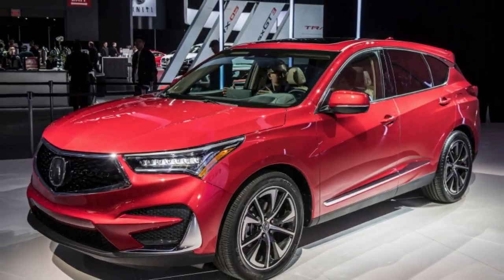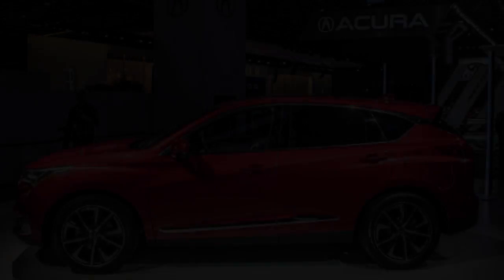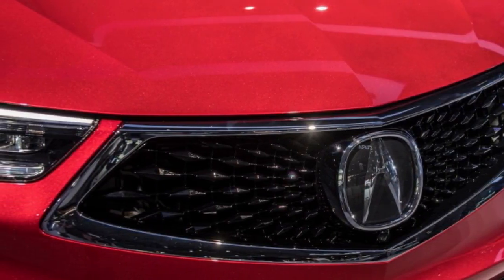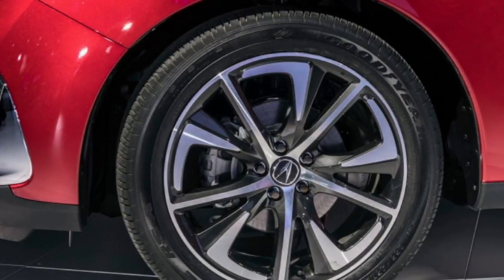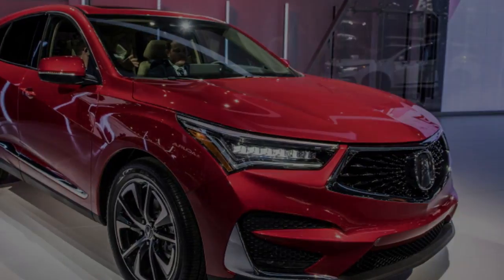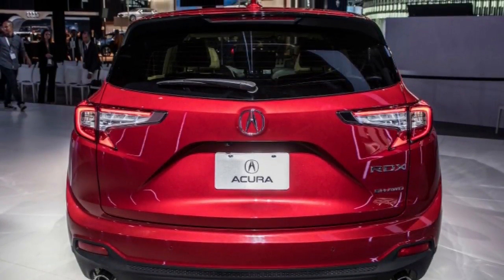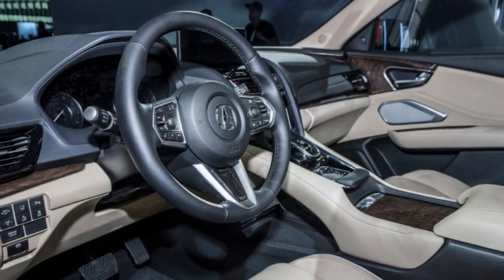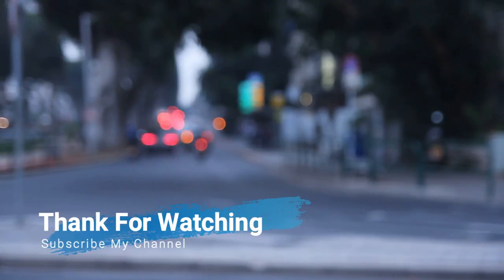2019 Acura RDX crossover gets turbocharged power, A-Spec version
Standard 10-speed auto and available SH-AWD are highlights
Let's cover that "Super Handling All-Wheel Drive" system for a moment. It takes power from the 2.0-liter, 272 horsepower and 280 pound-feet of torque engine and routes it up to 70 percent rearward, and there's real torque vectoring (rather than brake-based faux vectoring) to shift 100 percent of that rear axle power to either wheel. The broad strokes are similar to the outgoing model's system, but there's much more available rear power bias — in the 2016 model, up to 40 percent could be sent to the rear. And that was up from 25 percent for pre-2016 models. The takeaway is that the RDX should handle a lot better on both dry and slippery pavement, and feel a bit sportier doing it.